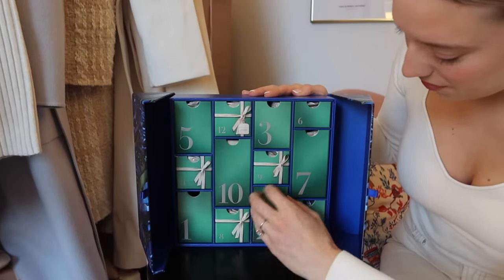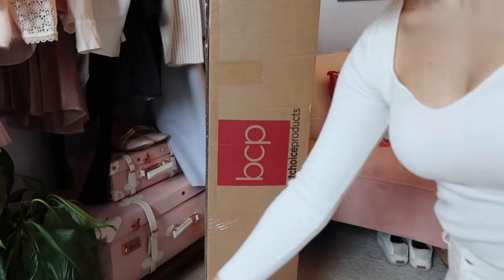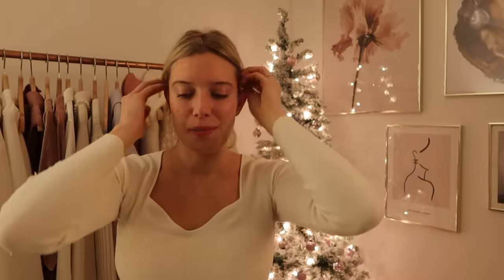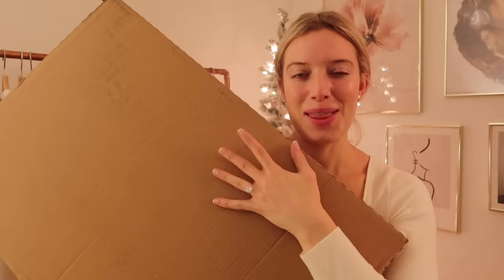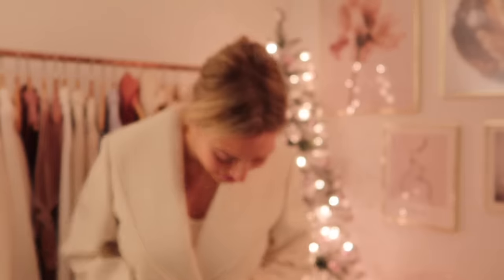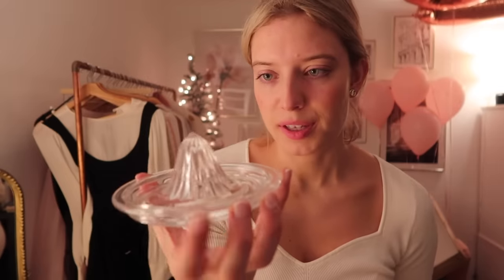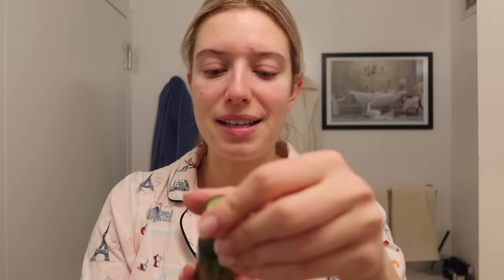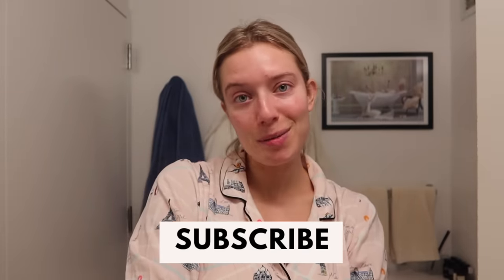VLOGMAS DAY 2 Christmas in NEW YORK CITY! Apartment Decor, the PRETTIEST Winter Coat, Festive Dinner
It's Vlogmas day 2! Putting up a Christmas tree in my apartment, going to a hair appointment uptown, unboxing the prettiest winter coat, opening the advent calendar and ending the day with a festive dinner!

❤ LAUGH AT ME ON TIKTOK - @thefashionsquirre
❤ HIRE ME AS A PHOTOGRAPHER - @thephotosquirrel